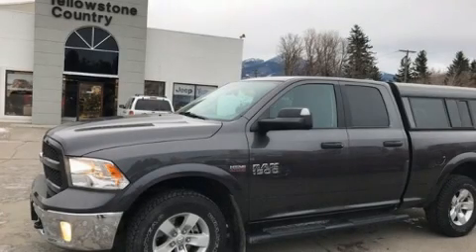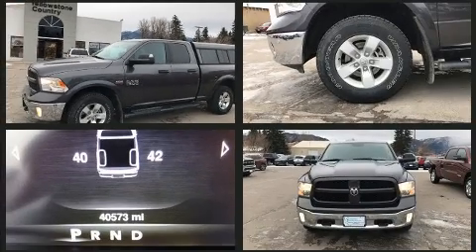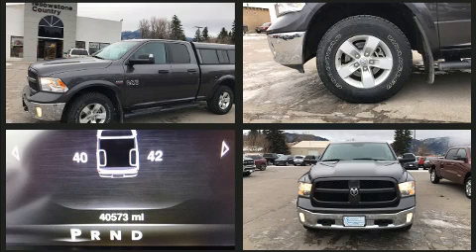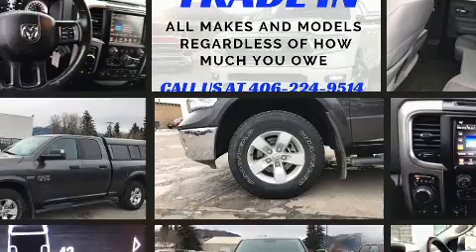2016 Ram 1500 SLT in Livingston, MT 59047-3343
Experience driving perfection in the 2016 Ram 1500 With just over 40,000 miles on the odometer, this pickup stands out from the crowd, boasting a diverse range of features and remarkable value! Smooth gearshifts are achieved thanks to the powerful 8 cylinder engine, and for added security, dynamic Stability Control supplements the drivetrain. Four wheel drive allows you to go places you've only imagined. Comfort and convenience were prioritized within, evidenced by amenities such as: a tachometer, a trip computer, a rear step bumper, fully automatic headlights, cruise control, an overhead console, and more. Side curtain airbags deploy in extreme circumstances, shielding you and your passengers from collision forces. We pride ourselves on providing excellent customer service. Stop by our dealership or give us a call for more information.